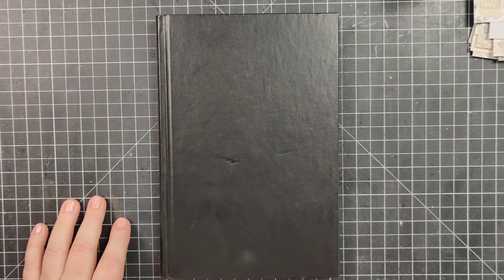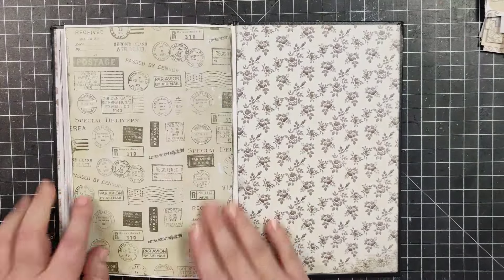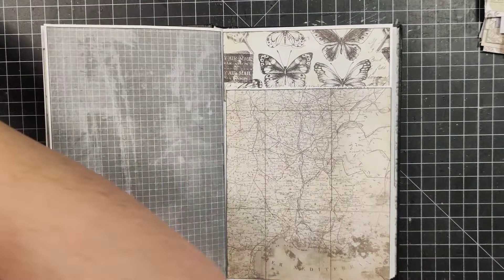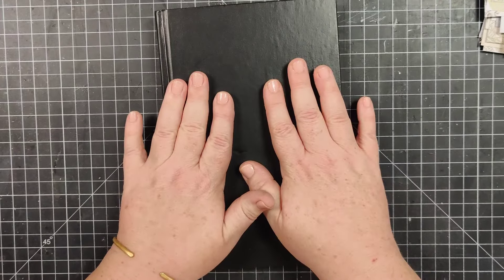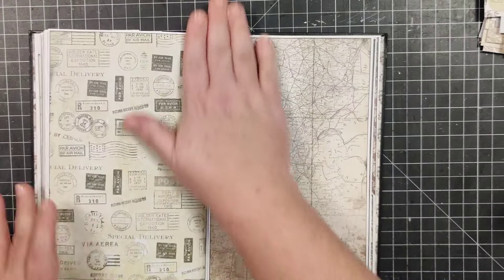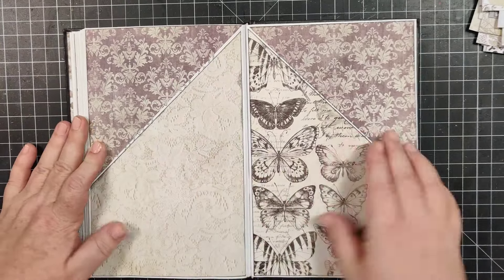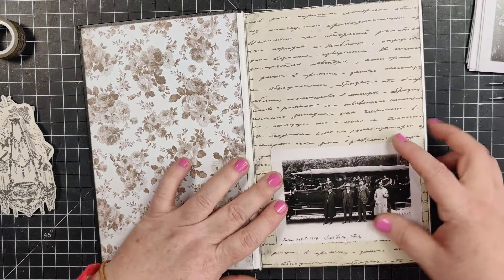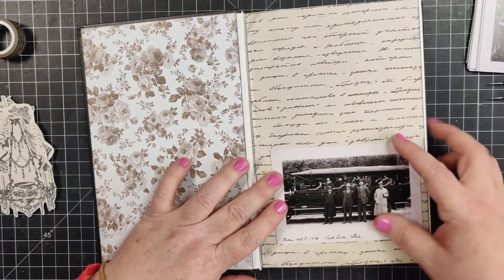Altered Book Junk Journal Tutorial - How To Glue the Pockets and Decorating Pages